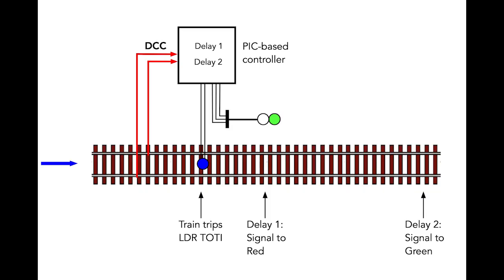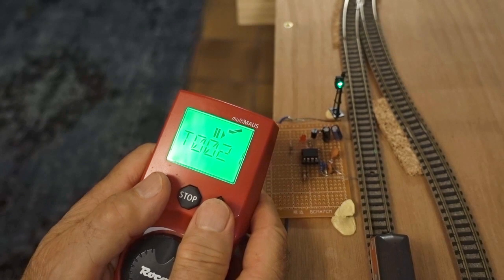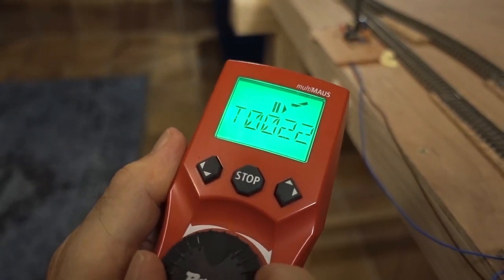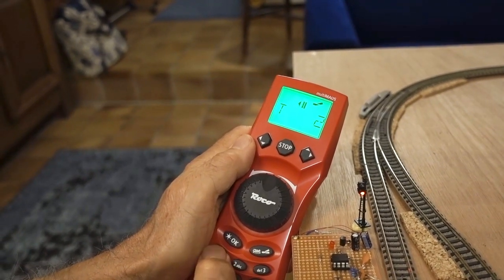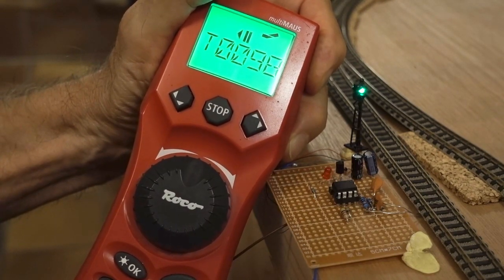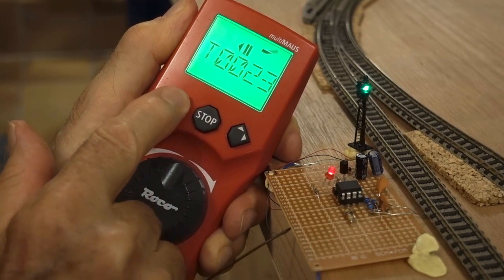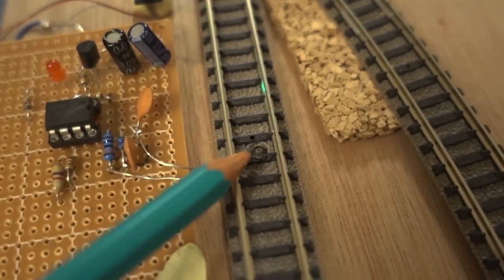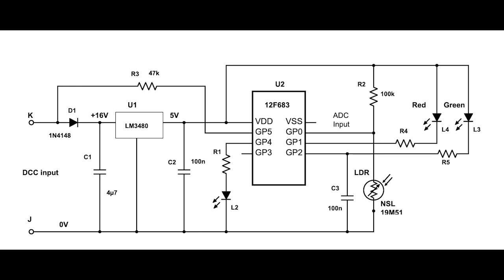Automatic 2-aspect DCC signal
A detailed description of the operation of a prototype automatic 2-aspect DCC signal. All operations and set-ups are carried out using DCC commands. The train is detected with a light dependent resistor. The detection trip threshold is continuously and automatically adjusted to the current ambient light. The system is operated by a PIC 12F683 microcontroller.